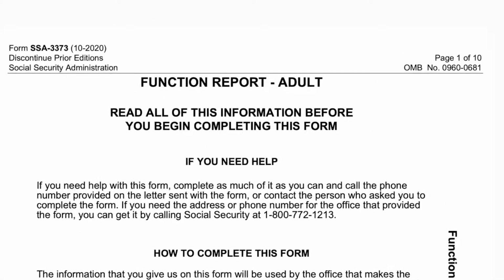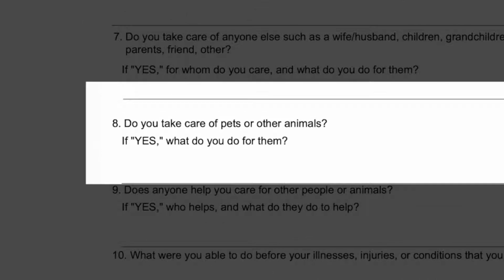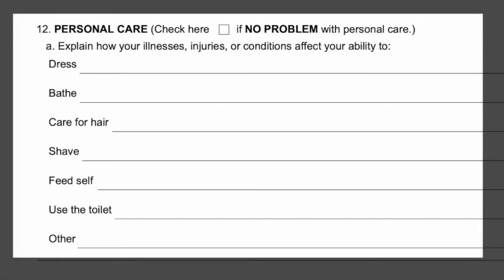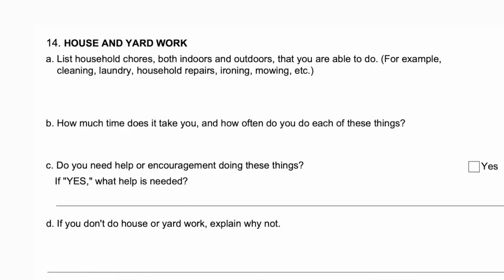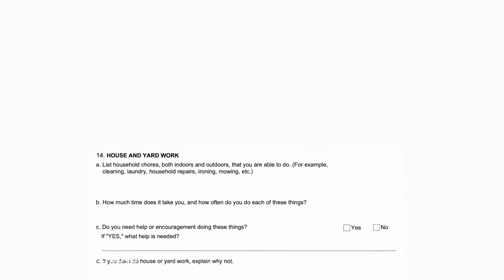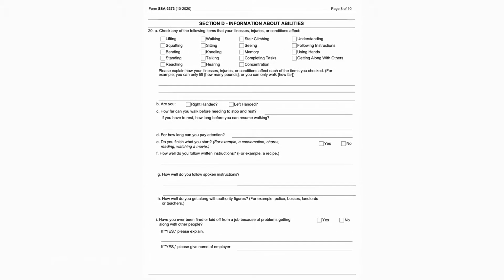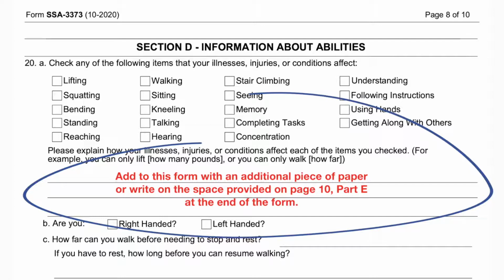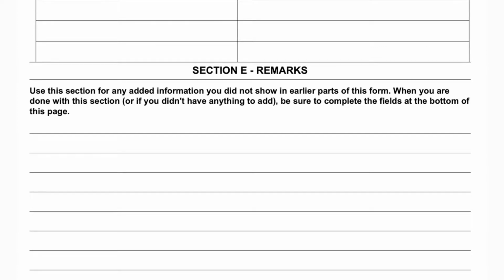How to Fill Out a Function Report Form (SSA-3373) - Part II - Section C & D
In our 2nd video of this 2-part series, Balin Law Attorney, Matthew Shupe, explains how to fill out a Function Report for Social Security (Form SSA-3373) sections C & D. Matt provides guidance on how to answer questions on the Function Report with clarity and consistency, and provides examples and sample scenarios.
We are here to help. Balin Law will walk you through the application process, obtain necessary documents from your medical providers, and advocate on your behalf to Social Security.
Think you can't afford an attorney? You pay $0 out of pocket!  We ONLY get paid IF YOU get benefits, and Social Security even pays us directly - 25% of the past-due benefits they owe you. You will never get a bill from us!